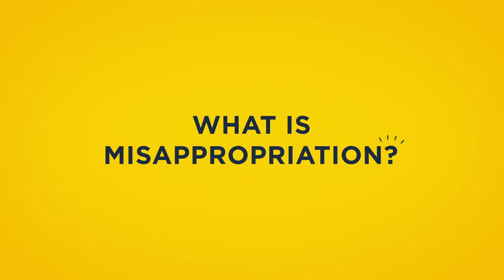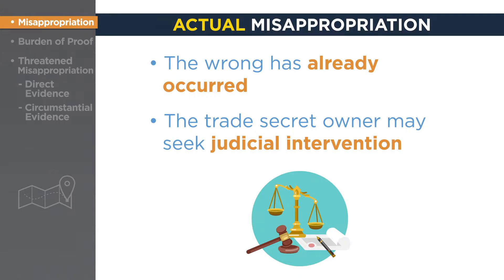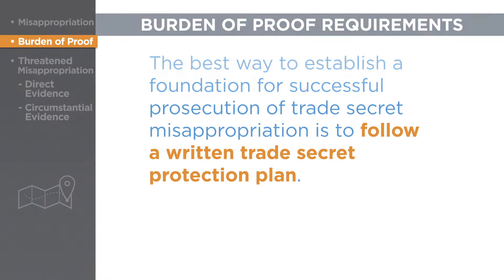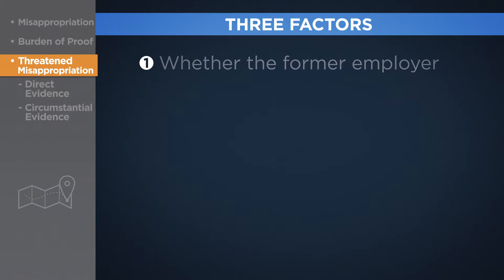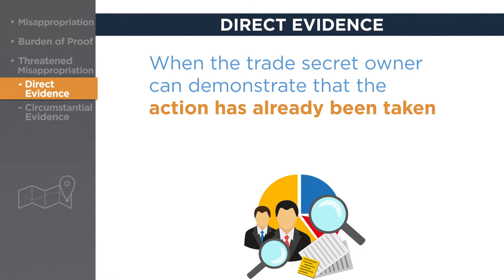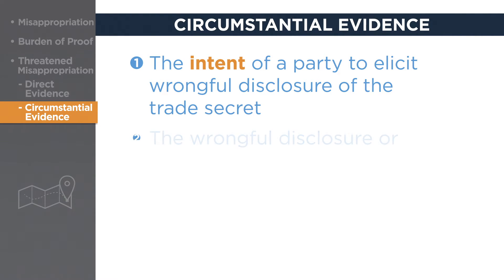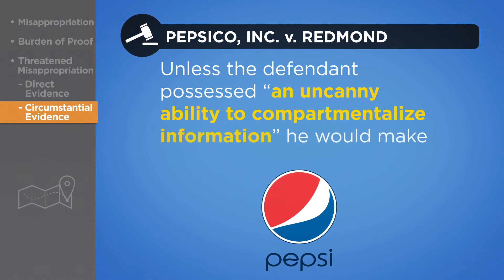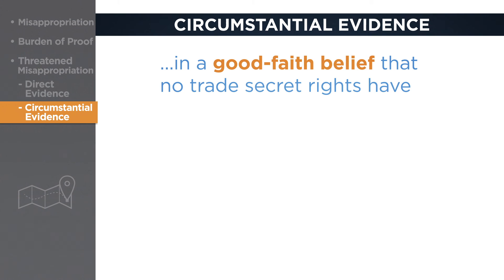Lecture 37: Identifying and Proving Misappropriation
At the end of this video, you will be able to:
- Describe the differences between the misappropriation of a trade secret through improper means and disclosure without consent.
- Explain how trade secret owners use direct evidence and circumstantial evidence to prove that a misappropriation of trade secrets has occurred.

Michelsonip.com

*Intellectual Property: Inventors, Entrepreneurs, Creators*
A FREE Intellectual Property online course by The Michelson 20MM Foundation & IPO Education Foundation. Take the course on Udemy to develop a working knowledge of the basics of patents, copyrights, trademarks, and trade secrets.